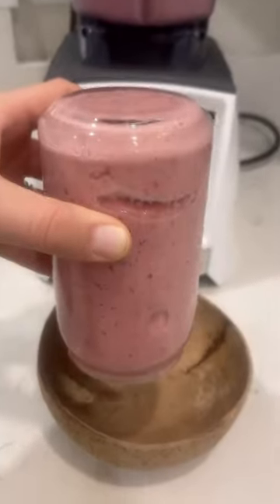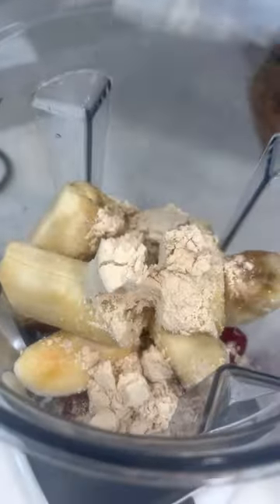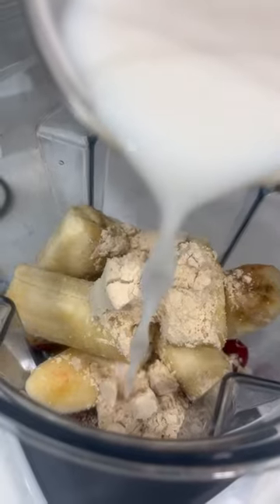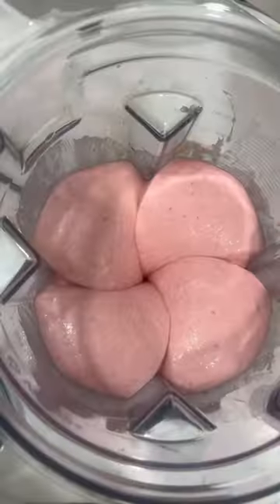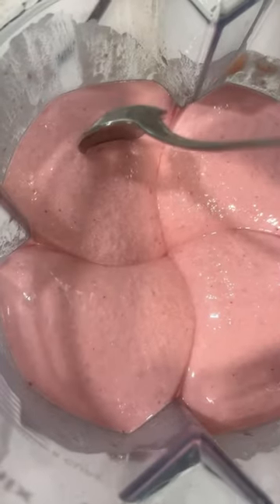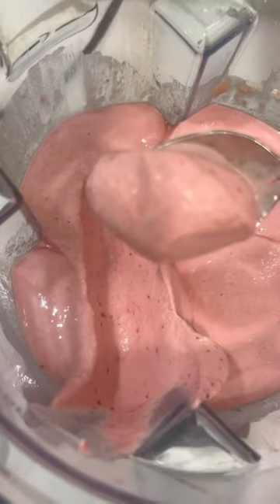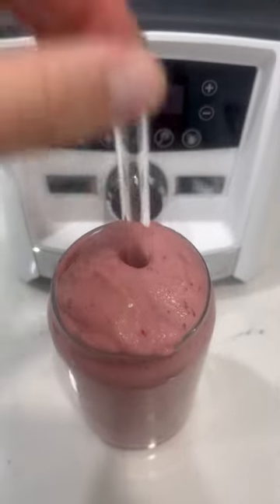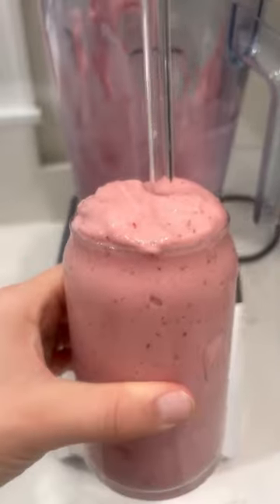How to make a super thick smoothie